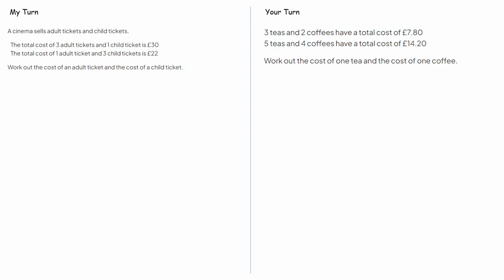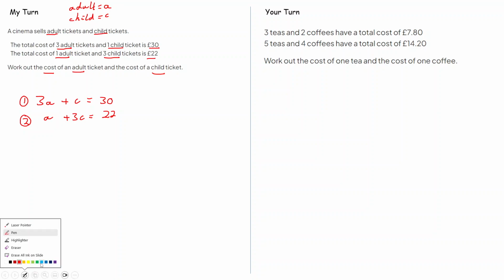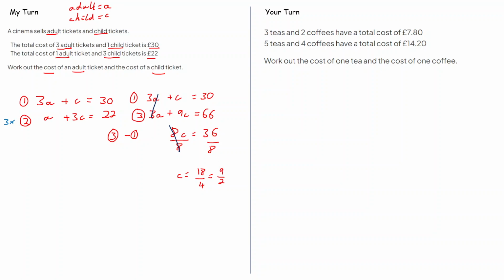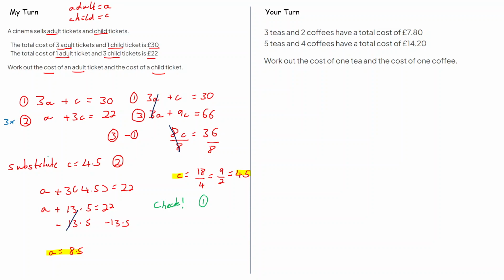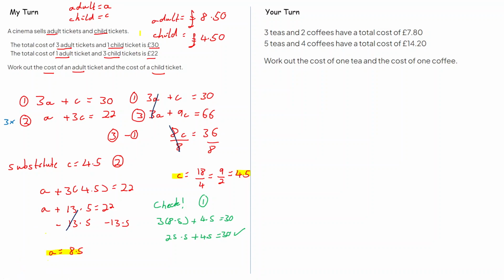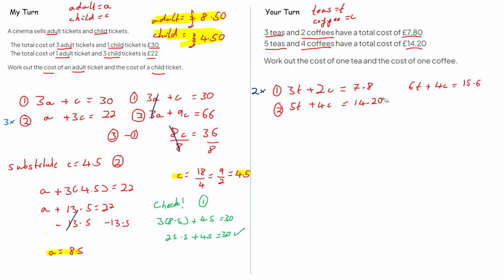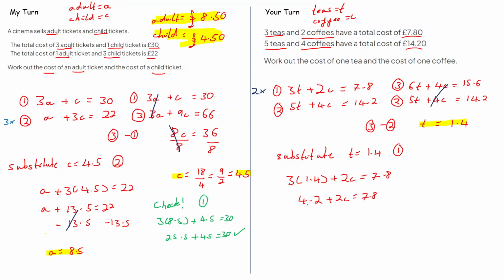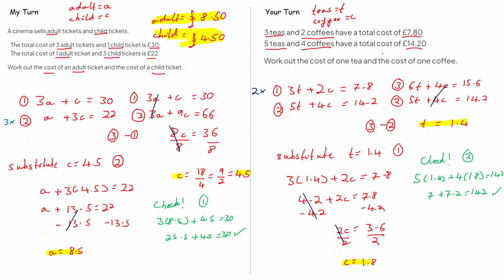Wordy Simultaneous Equations